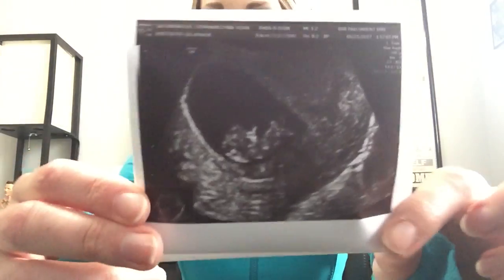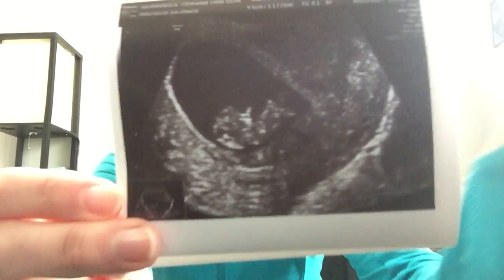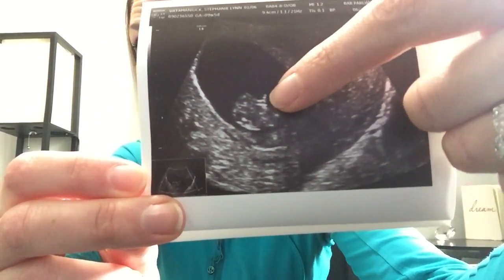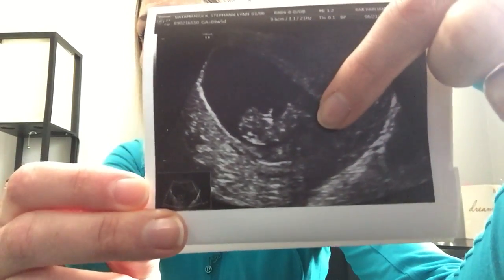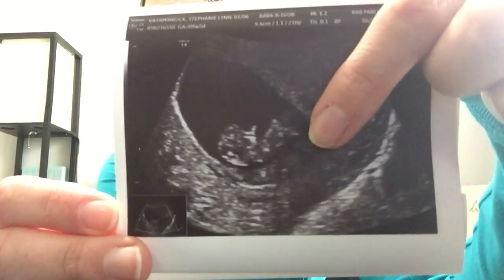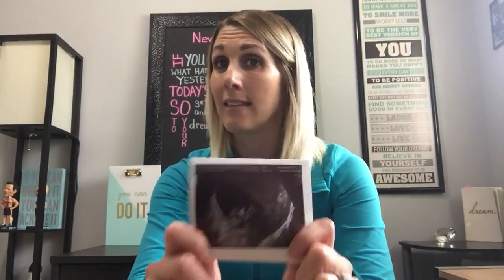IVF/PGD - VLOG #30 - 10 week Update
Sorry for the late update! I had some complications between 6-7 weeks but since then things have been going well!